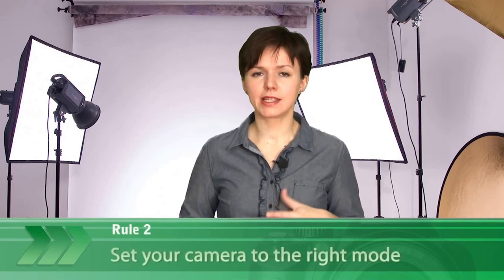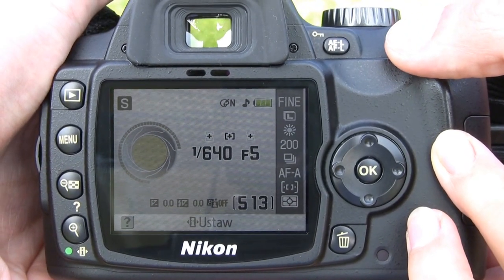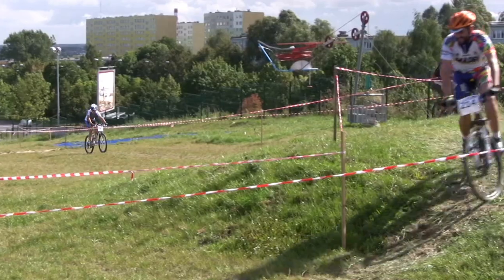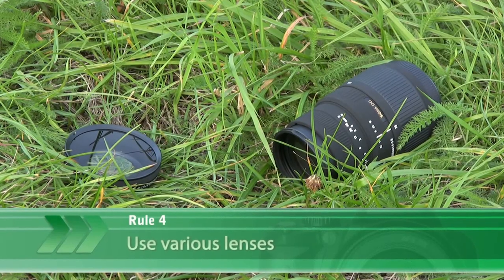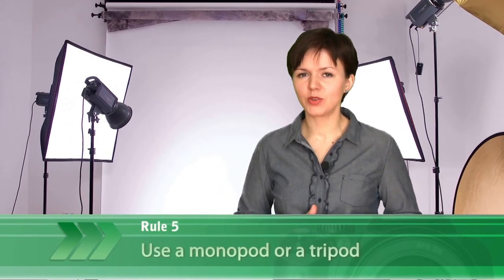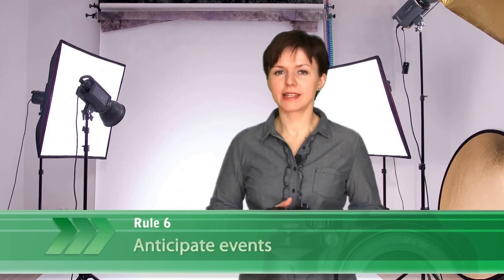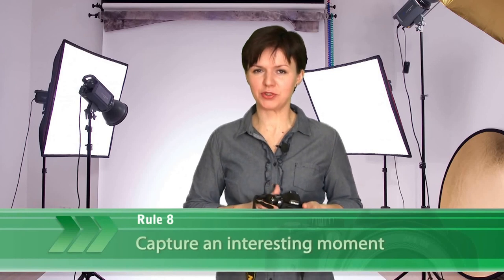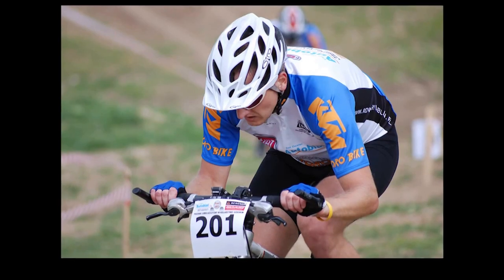Photo Tips & Tricks - Action Photography - Sport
This photography course provides practical instruction in the fundamentals of camera operation. Our lessons will help you understand the basics of light. The tutorials will also help you understand your camera and how to take pictures with it. You will learn how to operate their cameras in manual mode, make correct exposures and understand the basics like shutter speed, aperture and ISO.